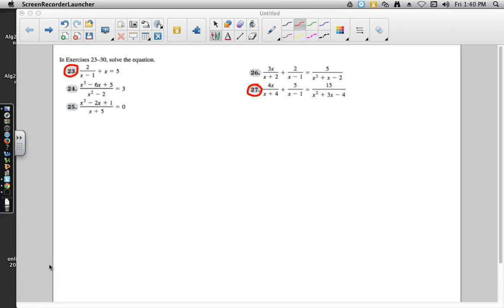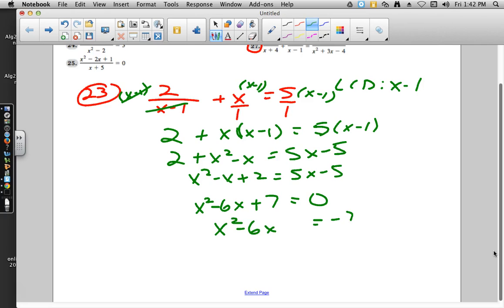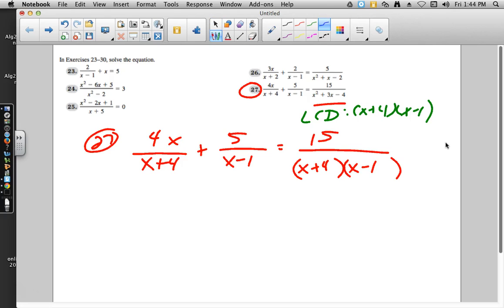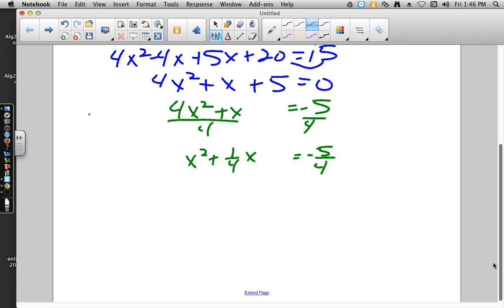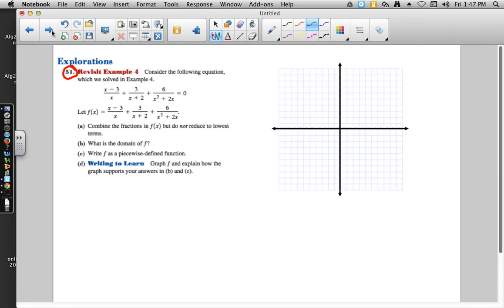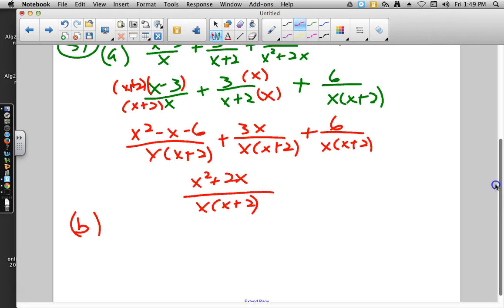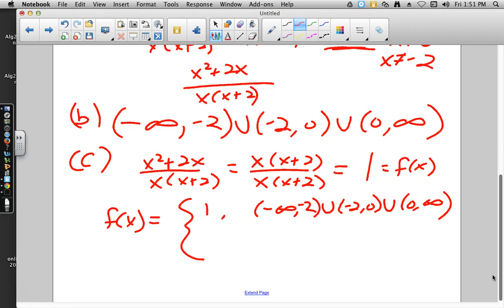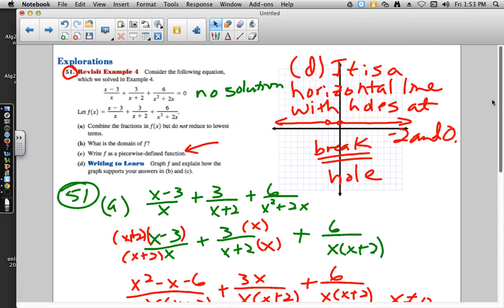Pre-Calculus HW 2.7 Day 1